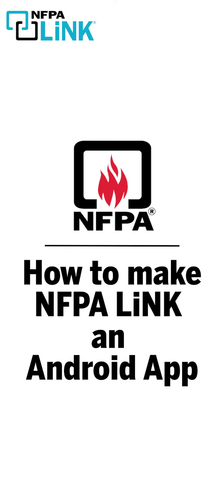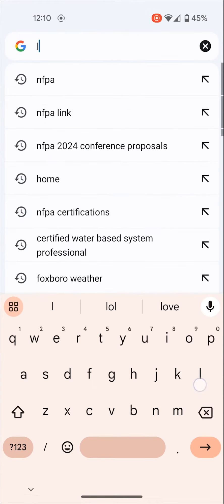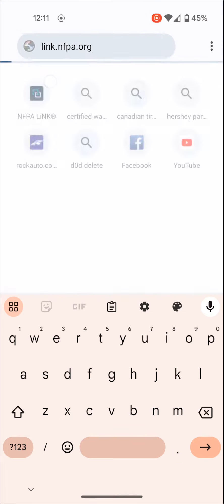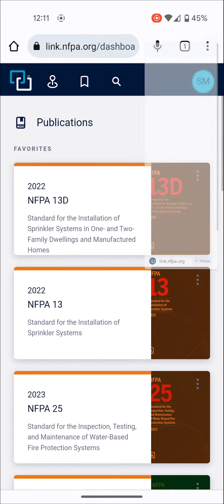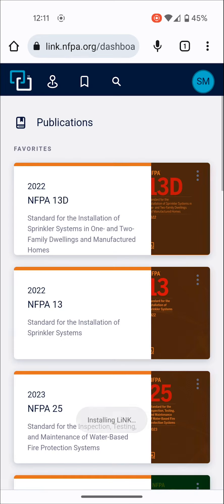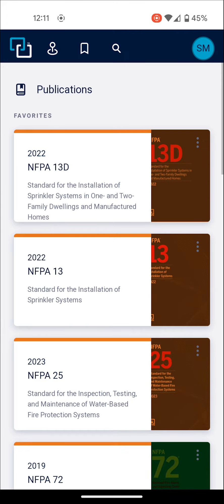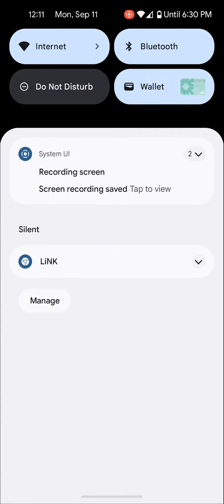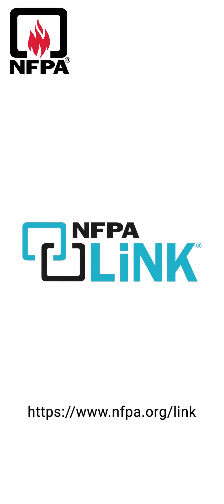Learn to Install the NFPA LiNK® App on an Android Phone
This video answers the question: How can the NFPA LiNK® app be added to an Android phone?

For instant digital access to codes and standards to get the job done right, NFPA LiNK helps you quickly and easily find the information and answers you need with seamless search, navigation, and shared knowledge. It’s your window to productivity.

Using an Android phone, first open the Google Chrome browser and navigate to link.nfpa.org. Make sure to log in before clicking the “three dots” button in the top right of the screen. Select the option “Install app” and confirm.

Check that the app now appears with the other apps on your phone. Clicking the app opens your personalized home screen for even quicker instant digital access to NFPA® codes, standards, support, and tips.

Don’t forget to set any frequently used codes to “offline mode” in case cell service or Wi-Fi connection is unavailable.